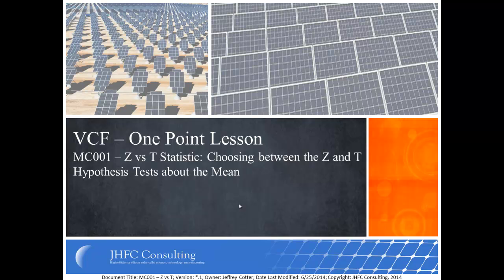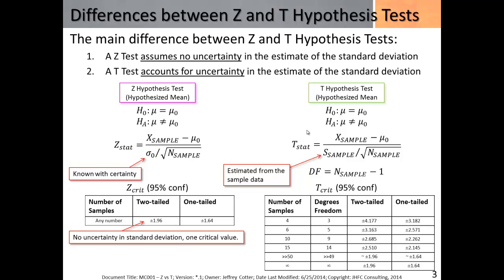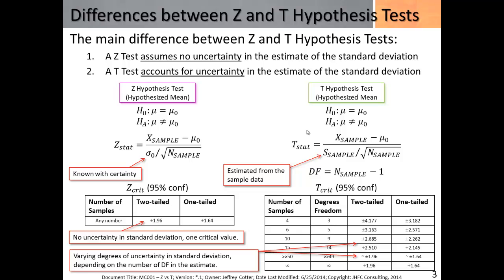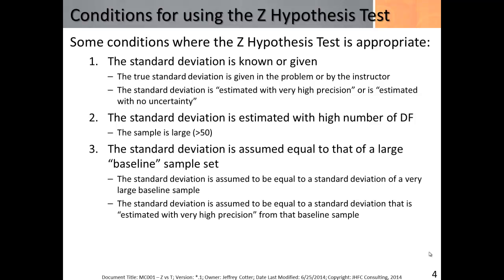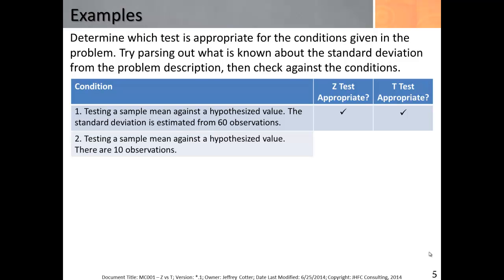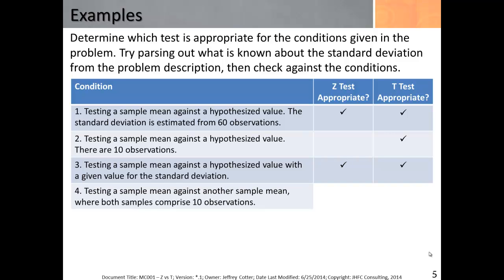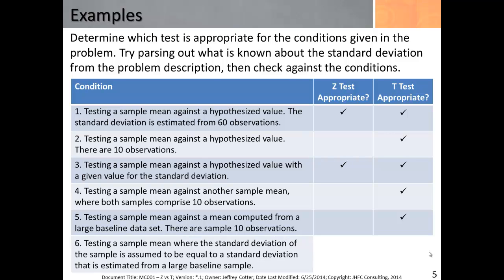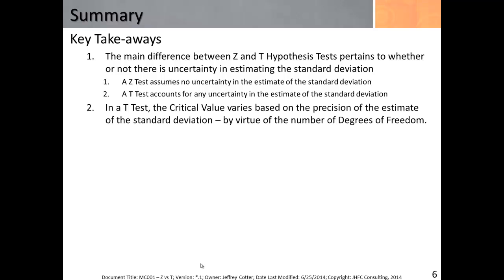MC001 - ZvsT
Deciding between Z and T Hypothesis Tests with a few examples.